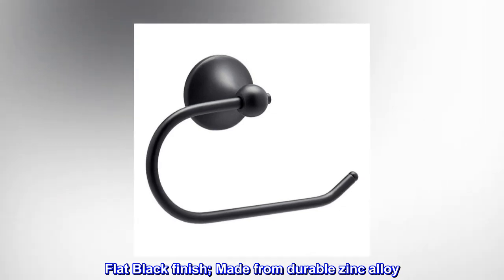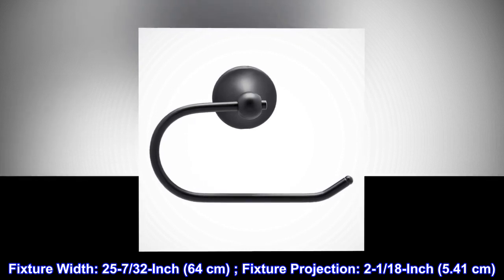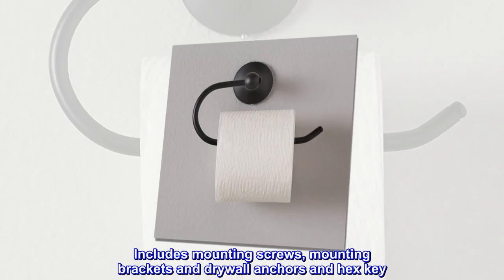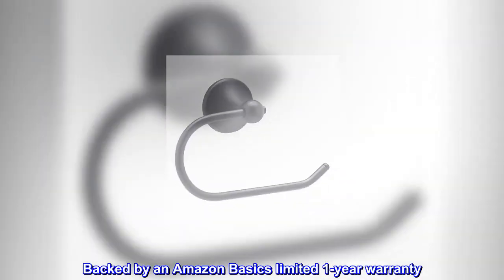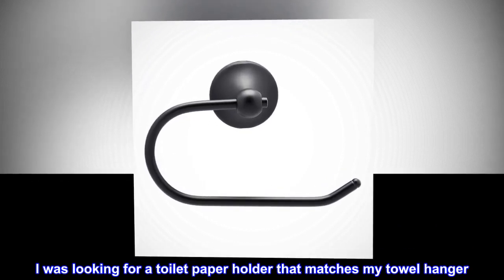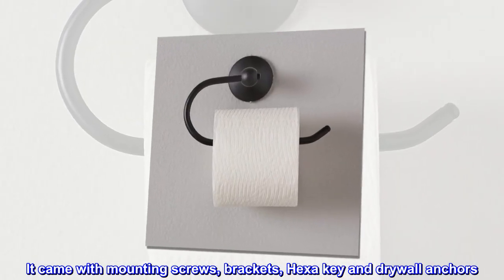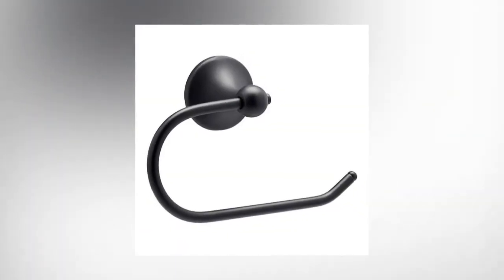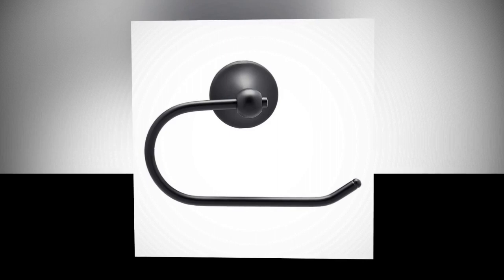Amazon Basics Euro Toilet Paper Holder - Standard, 1-Piece, Black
Flat Black finish; Made from durable zinc alloy
Fixture Width: 25-7/32-Inch (64 cm) ; Fixture Projection: 2-1/18-Inch (5.41 cm)
22-Lbs (10kgs) max weight capacity
Includes mounting screws, mounting brackets and drywall anchors and hex key
Backed by an Amazon Basics limited 1-year warranty

Stylish and Functional!
I was looking for a toilet paper holder that matches my towel hanger. This is a perfect match. It came with mounting screws, brackets, Hexa key and drywall anchors. I decided to put it under our counter top extension and it was pretty easy. It's stylish and functional. I hate the old fashion holder where you have to have two hands to get it on and off. Until you have on of these, slide on and off you would not know how convenient it is!. Like it!